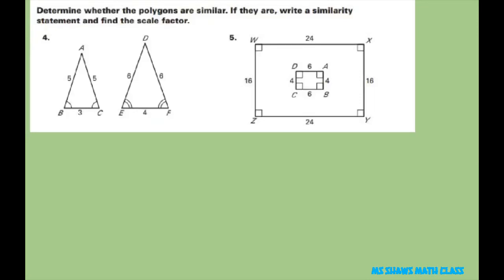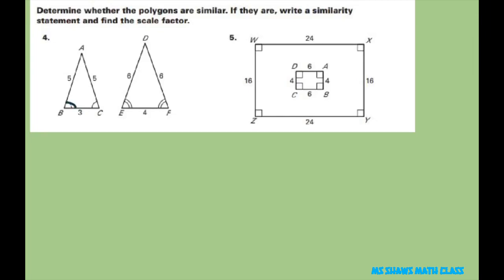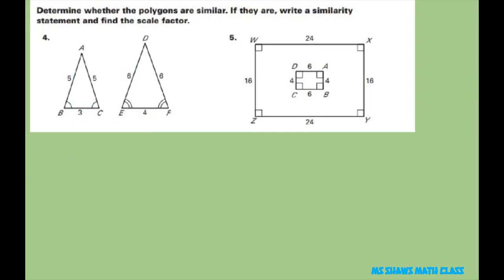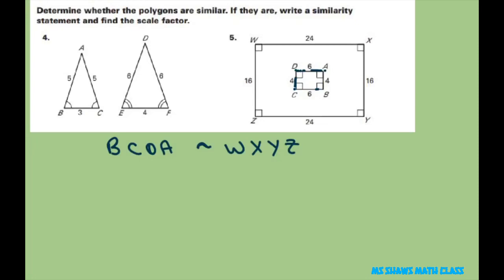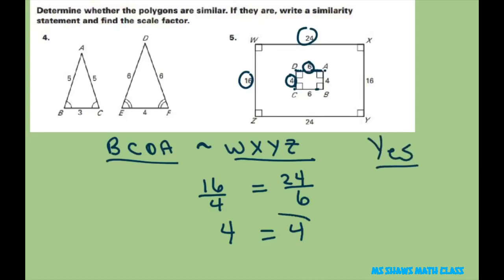Are the polygons similar. If so write similarity statement and find scale factor